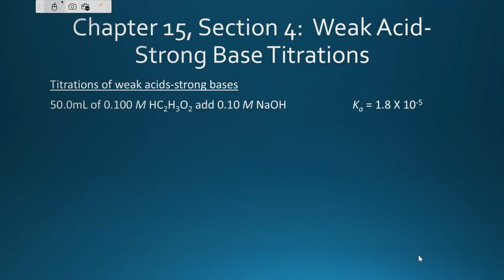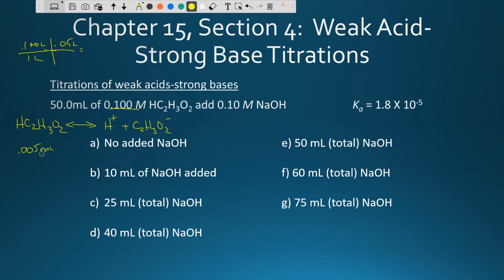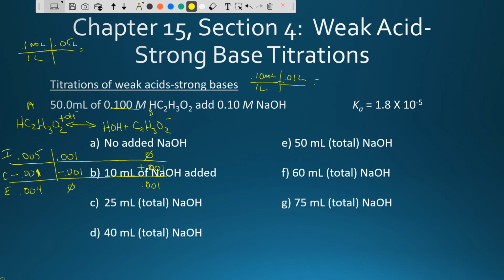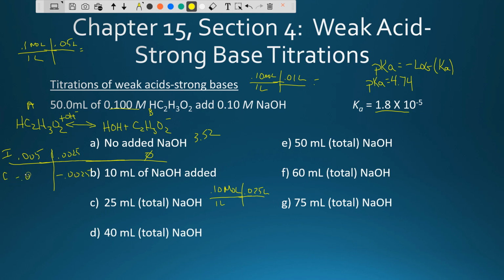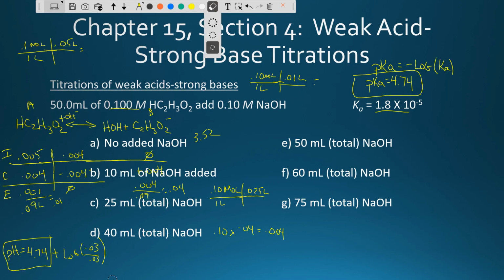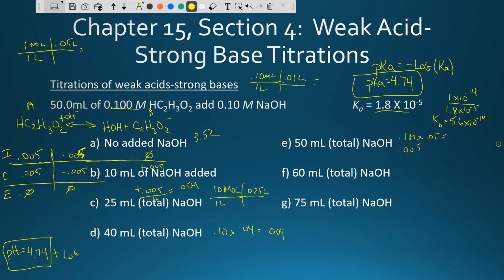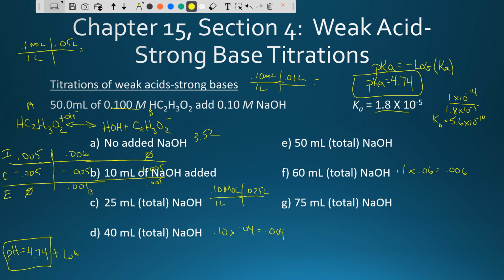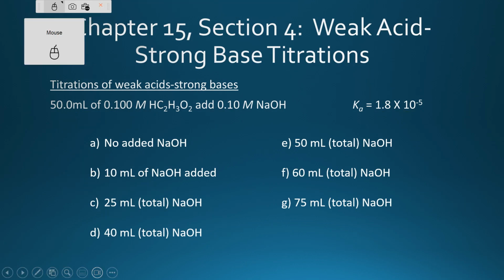AP Chemistry Unit 9 Section 4: Weak acid, strong base titration calculations